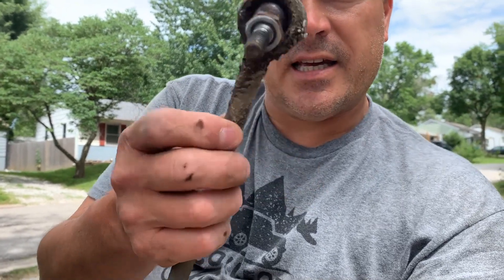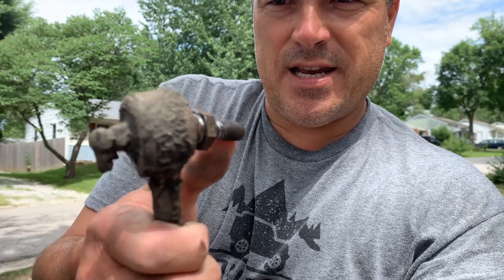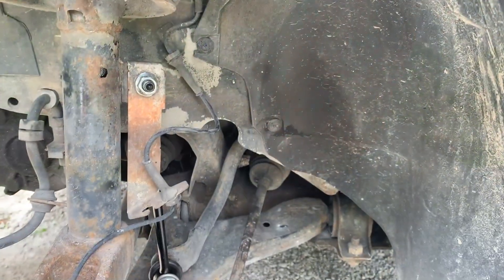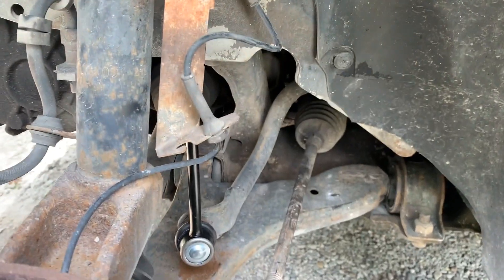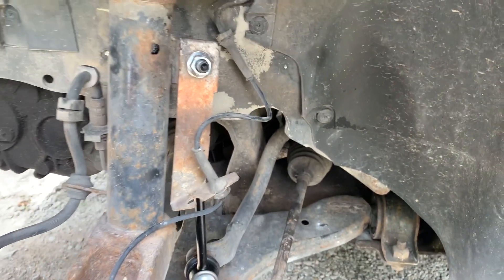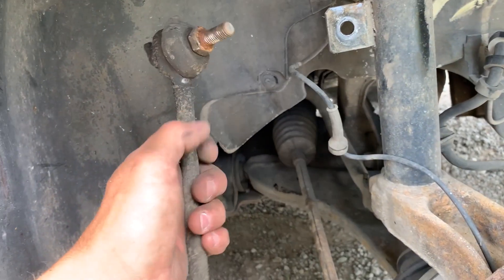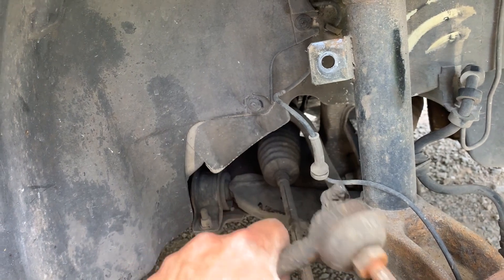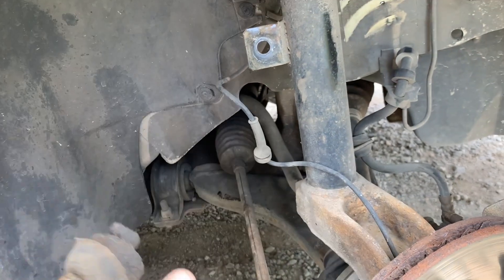Replacing the Swaybar Links on my 2004 Focus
Not only did the tie-rod ends need to be replaced, so did the swaybar links!